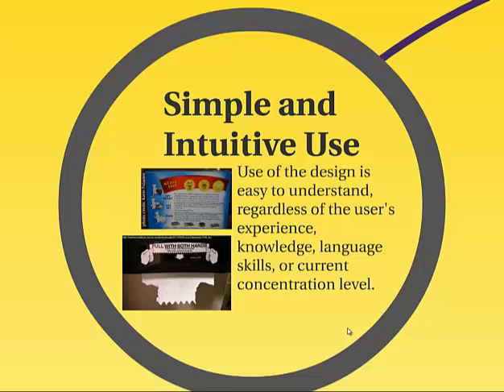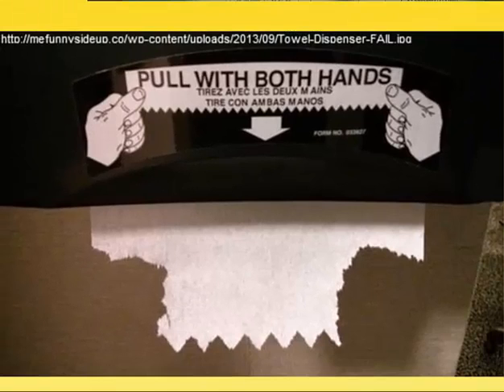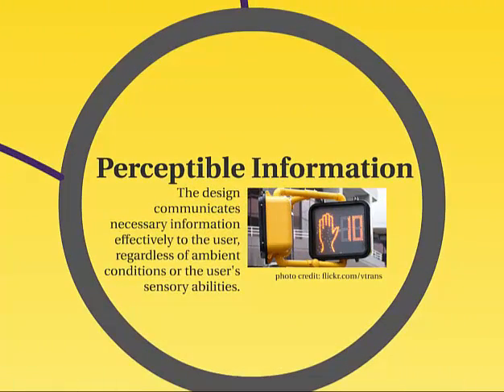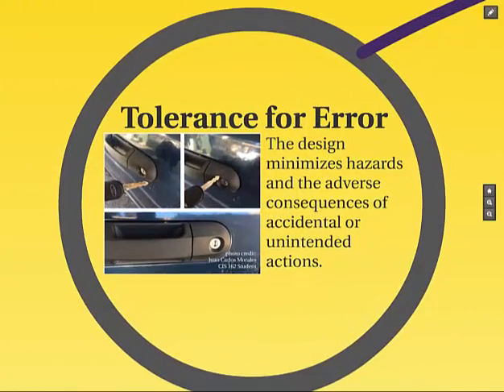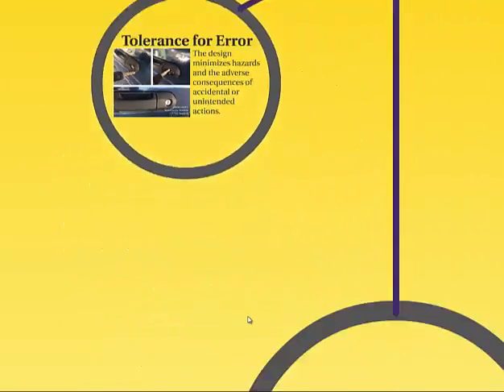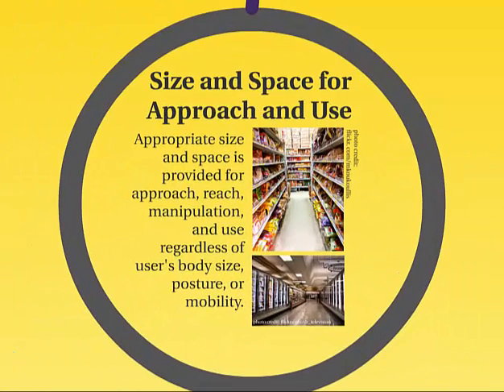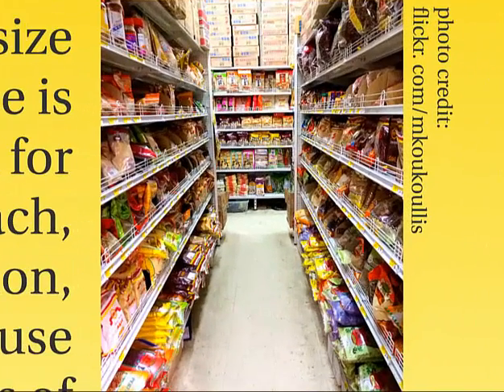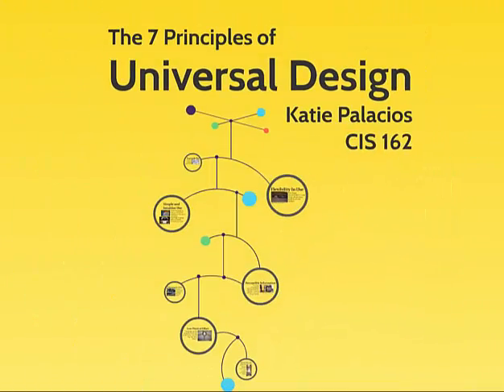The 7 Principles of Universal Design - A Nonlecture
This nonlecture is for my CIS 162 students.  Universal Design is all around us.  Look around.  Look left, look right.  Learn about how the 7 UD principles can help you to evaluate the usability of the physical world that is surrounding you right now, this very minute.